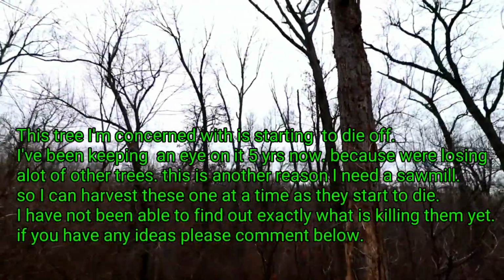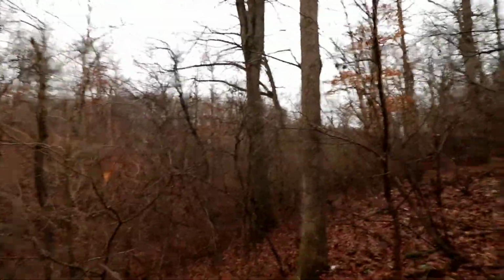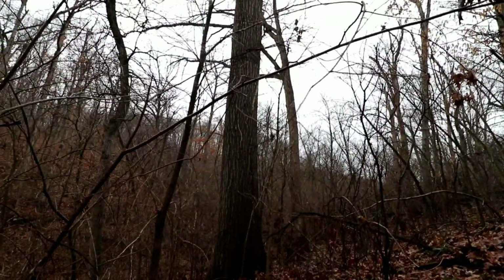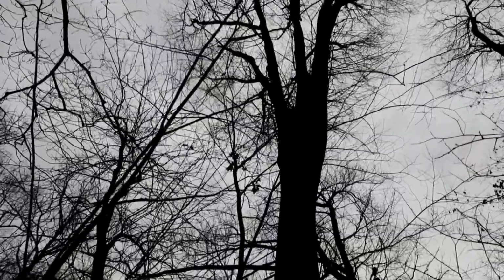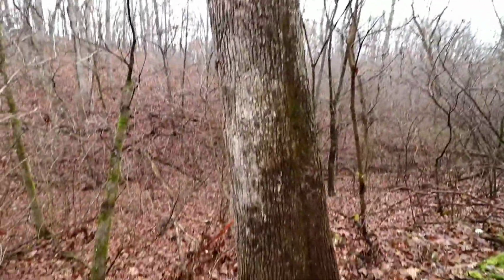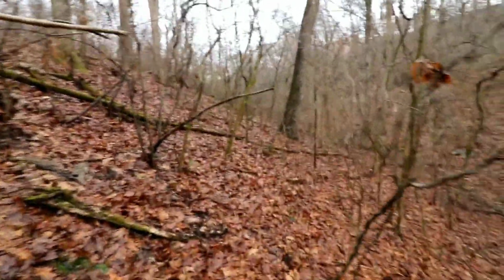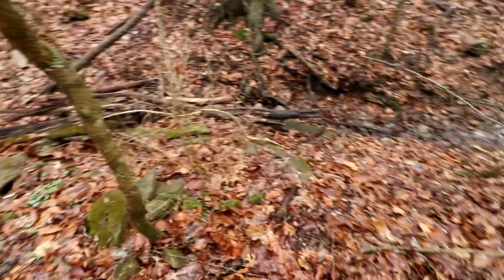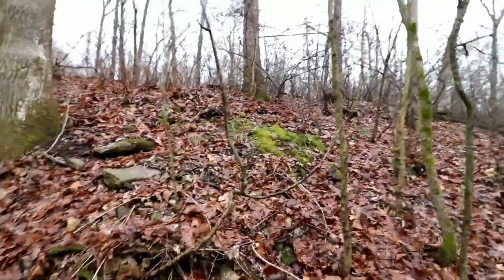Can you tell me what kind of tree this is?